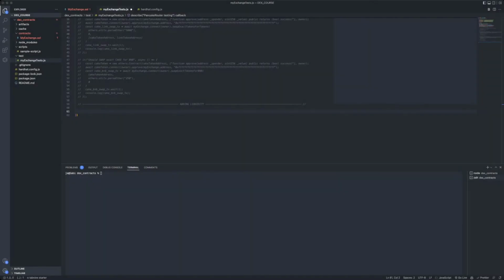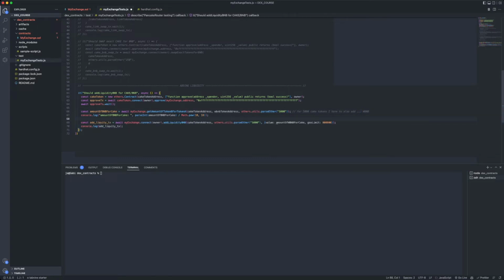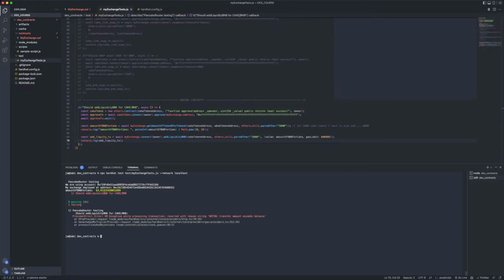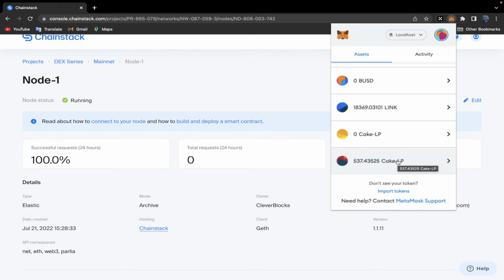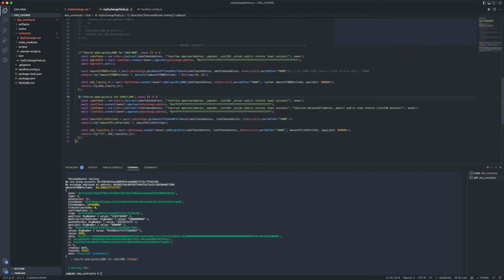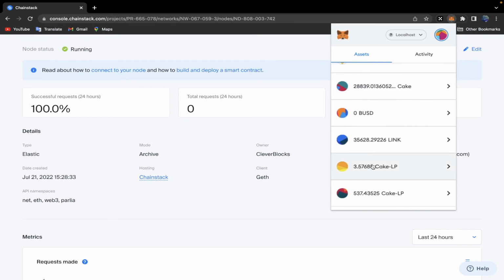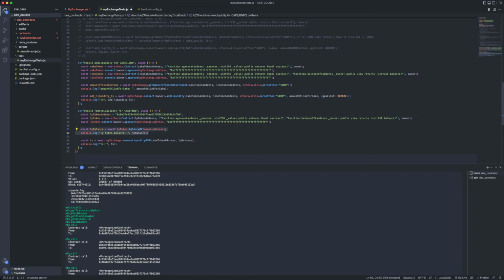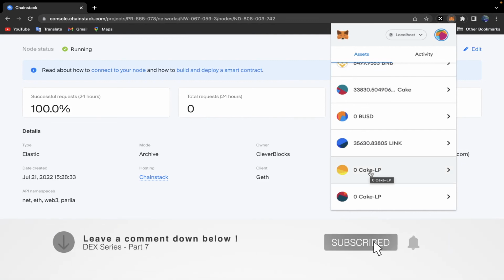How to build a DEX on top of Pancakeswap - Part 7 - Testing add and remove liquidity functions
Hello blockchain nerds ! 🤓

In this video I am going to test the add and remove liquidity methods, we are also going to see live updates in our metamask development wallet.

If you didn't like it I would appreciate if you give me some feedback in the comments section so I can improve, thank you !

This must-read DeFi series with Geller Micael features a dive into how Dexes work, and a breakdown of the code in the video along with a live github repo to follow along! Don't miss it !